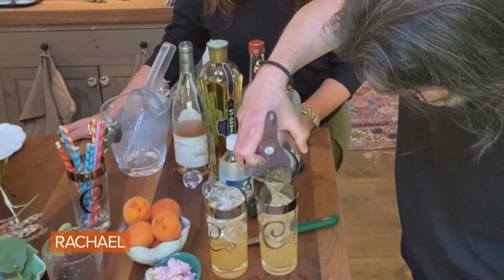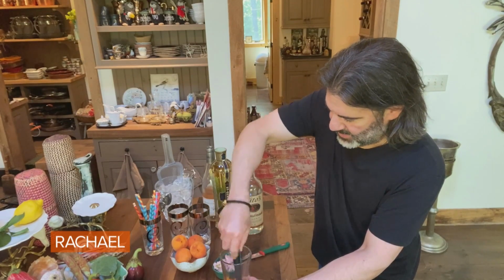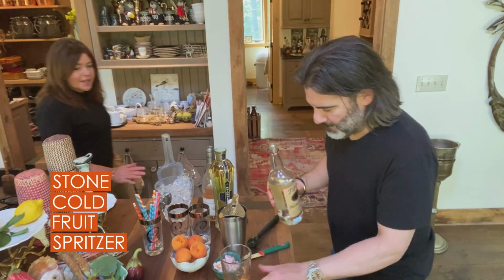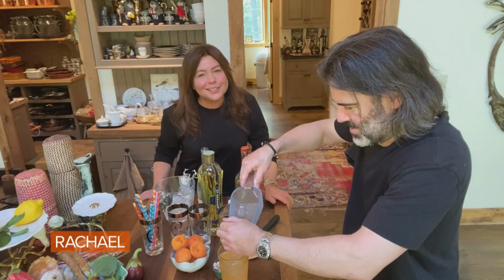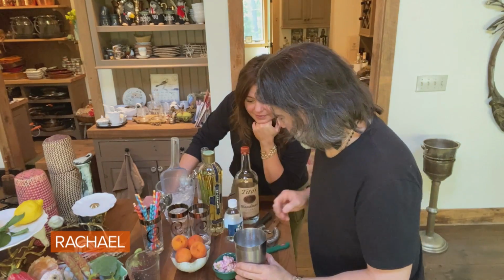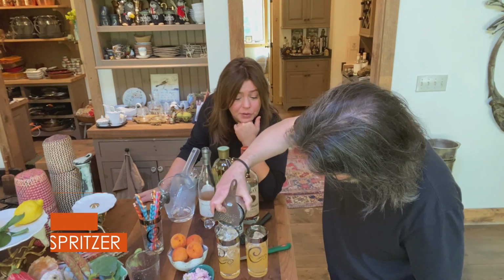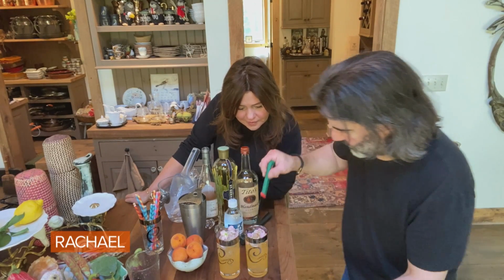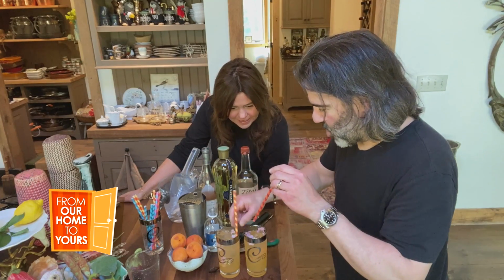How To Make a Stone Cold Fruit Spritzer Cocktail | StayHome With John Cusimano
Rach's husband John makes a summery spritzer cocktail using apricots (a stone fruit, which gets its name from the pit or "stone" in the center).